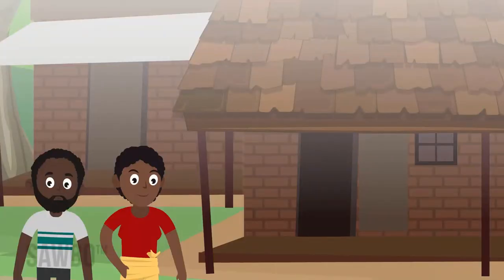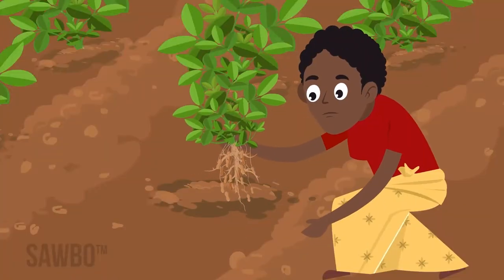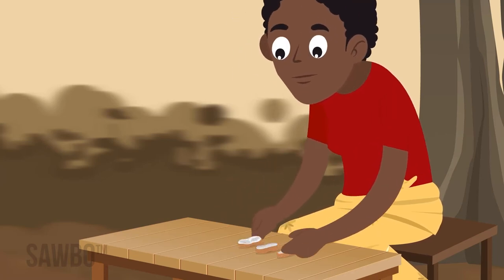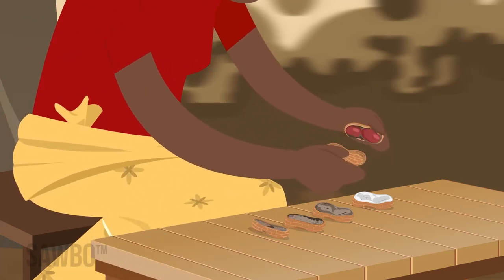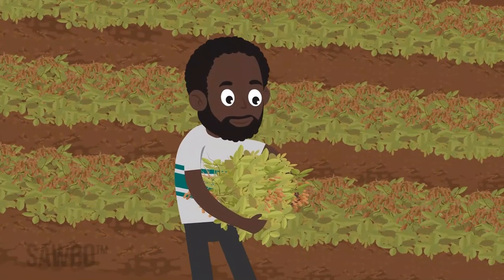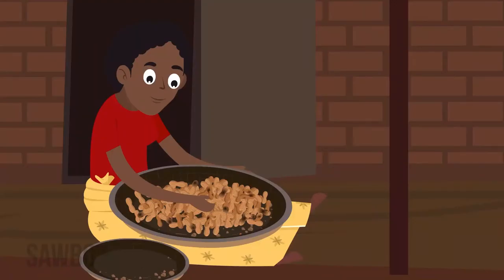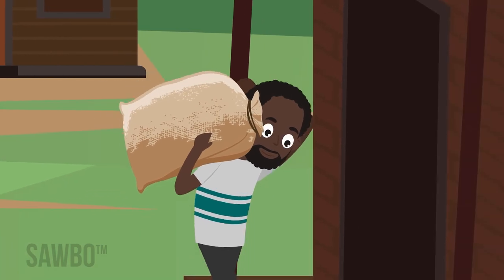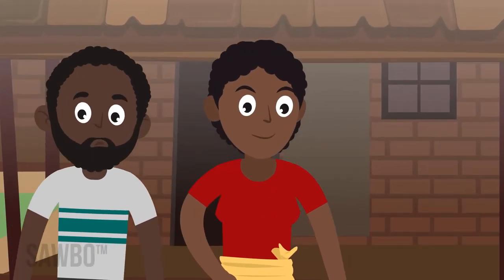Groundnut: Good Agricultural Practices from Harvest to Storage in English (Malawi) Female Voice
This animation outlines important steps to take at the end of the growing season that can make the most of your groundnut crop. Remember to test for maturity, dry and sort the pods, then store the groundnuts in dry sacks off the ground. These actions will help to make the groundnut crop a success.